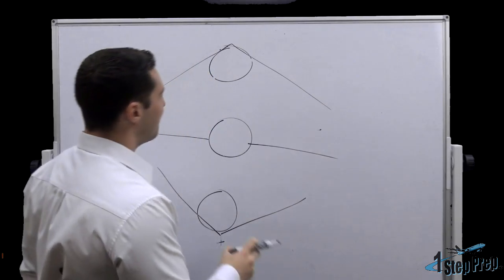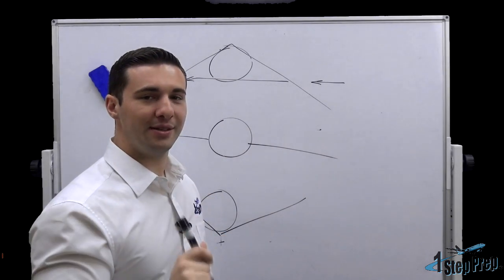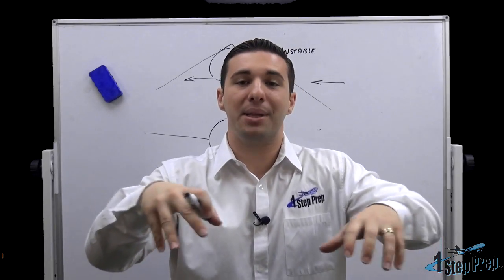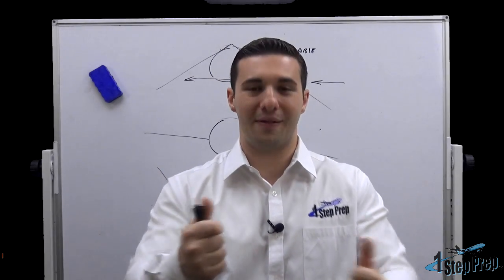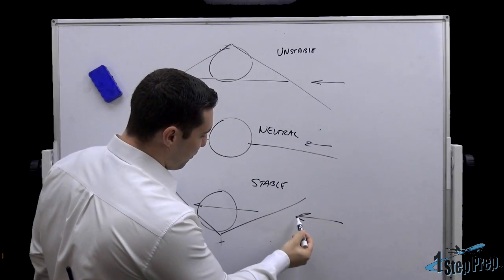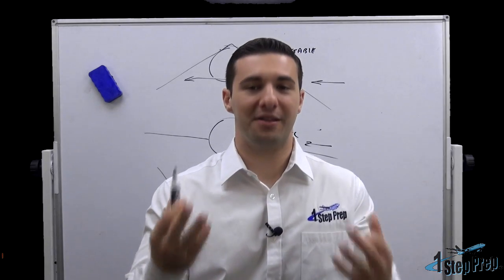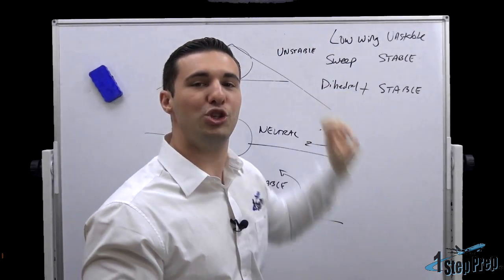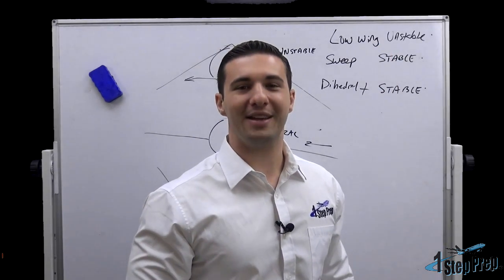Upset Prevention & Recovery Training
Upset Prevention & Recovery Training (UPRT) also known as Extended Envelope Training (EET) is a required course by 14 CFR for all pilots operating in a 121 environment.

Joe Munoz from 1StepPrep.com presents the newest addition to 1StepPrep University. EET training will be added very soon to our video library!

 In this quick segment Joe is discussing dihedral angle and how manufacturers determine proper wing design to obtain the desired flight characteristics.

Professional Aviation Crew Training
Miami, FL